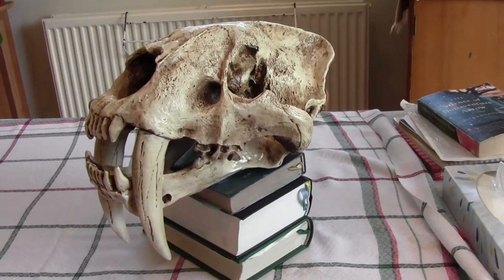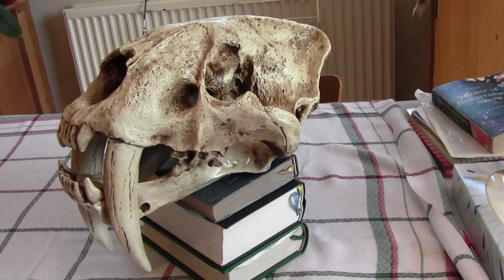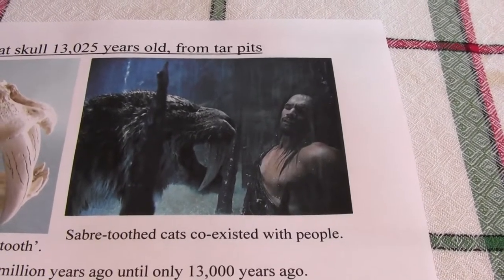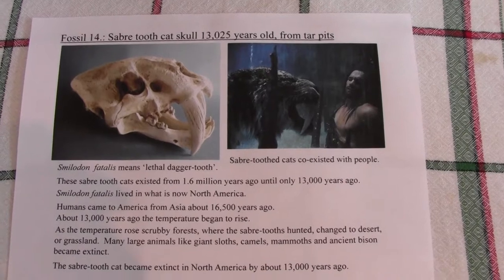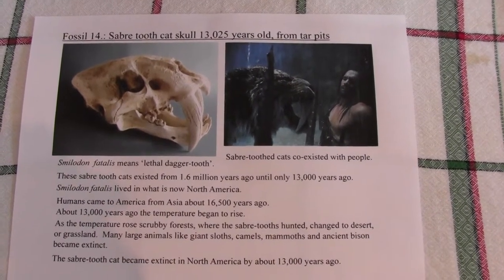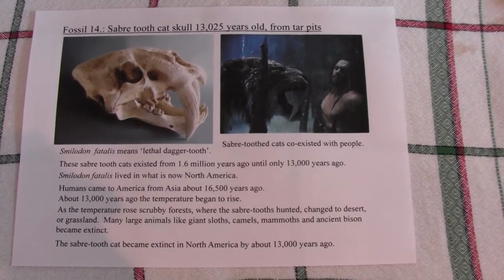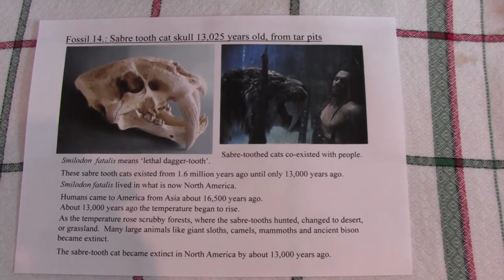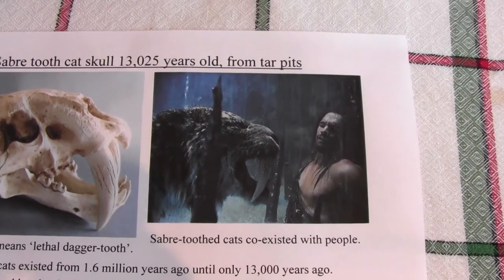What killed the saber toothed cat? Clip 5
Saber toothed cats called Smilodon fatalis existed from 1.6 million to 13,000 years ago.  Why did they die out?